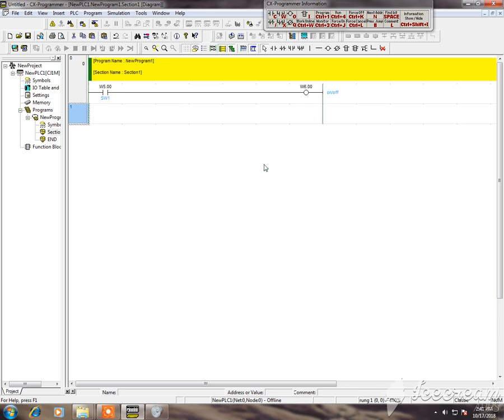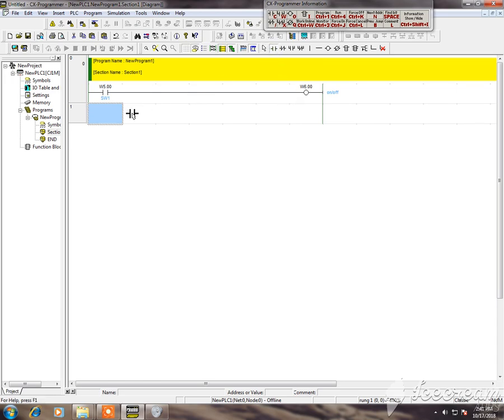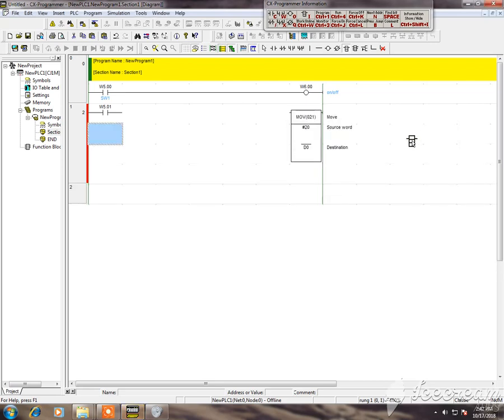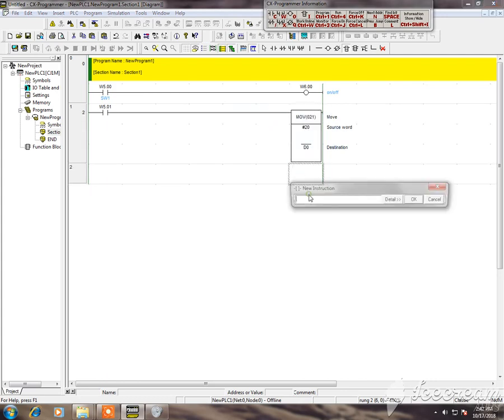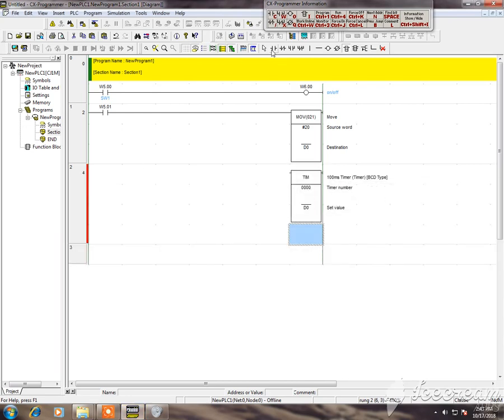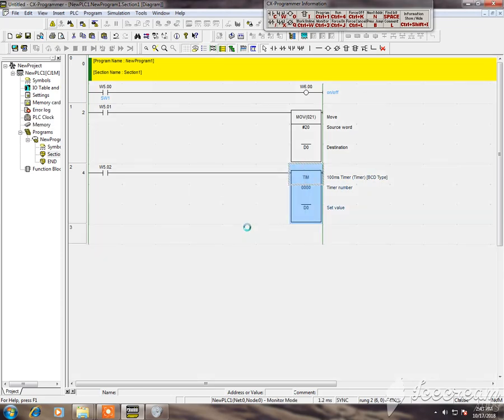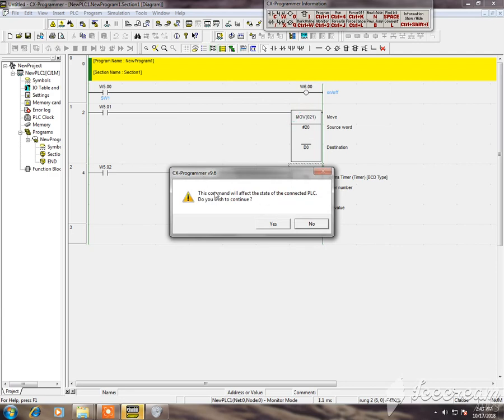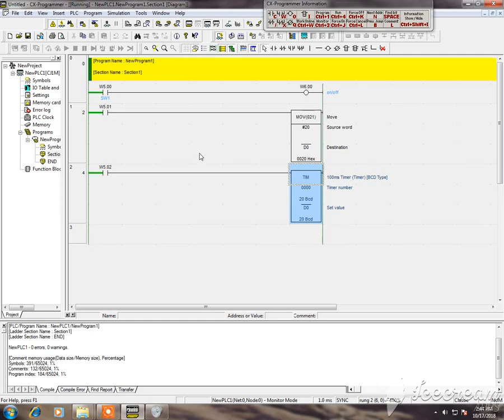Move instruction for CX programmer.webm